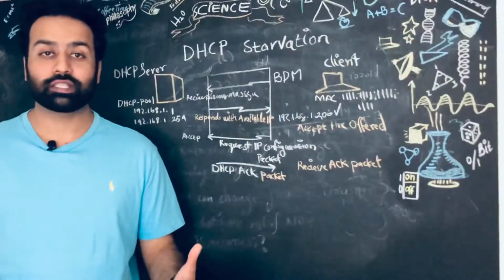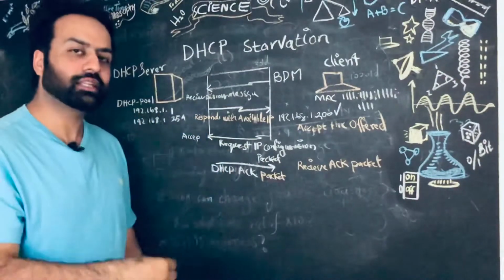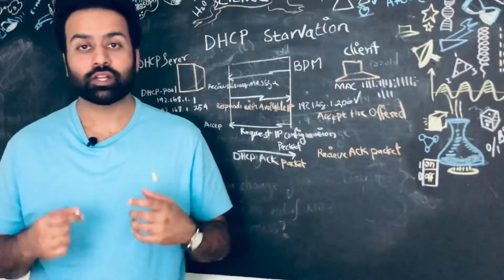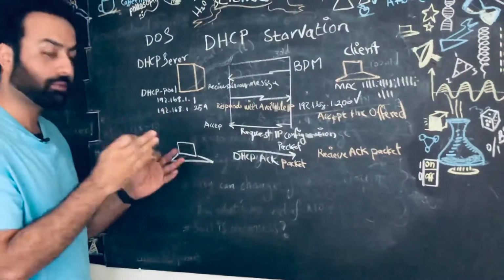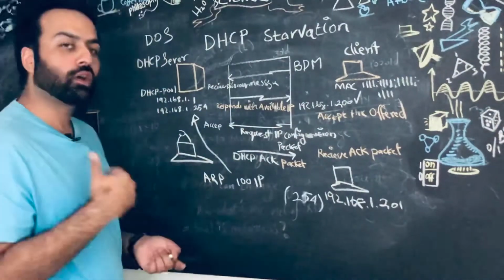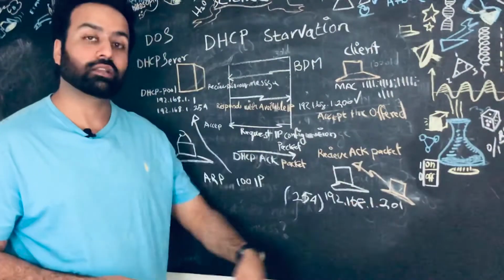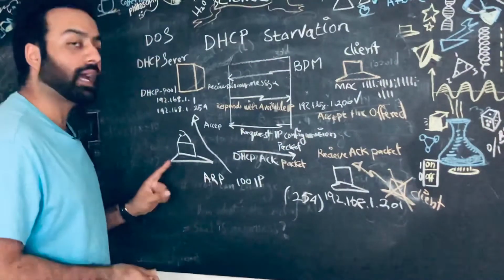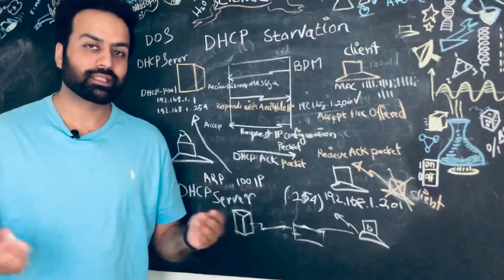DHCP Attacks | DHCP Starvations | Cyber Attacks | CISSP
Learn how to protect your office and home internet!

If you want read more about this topic

Elyas Tech Blog,